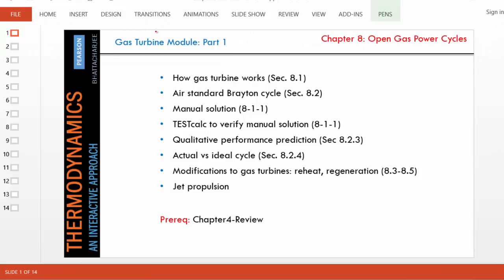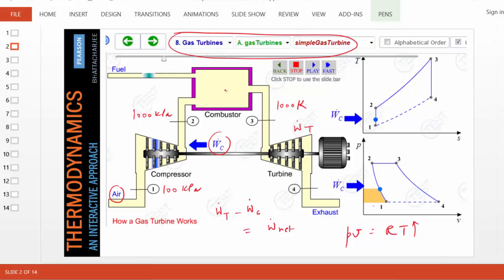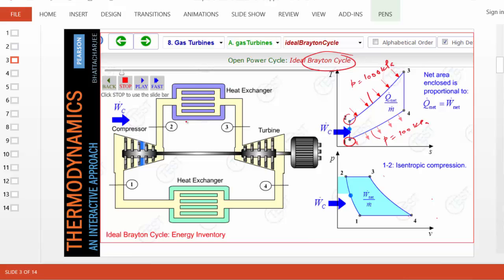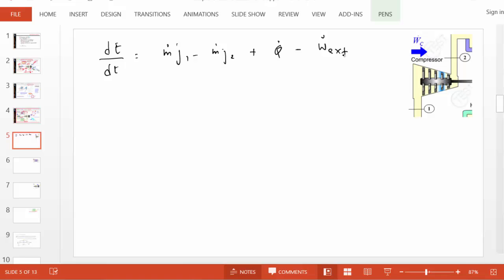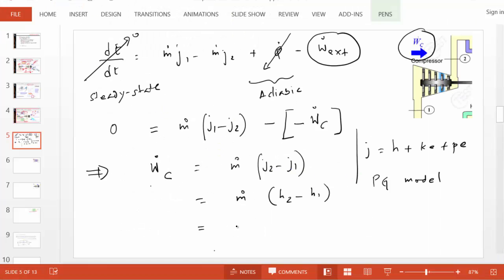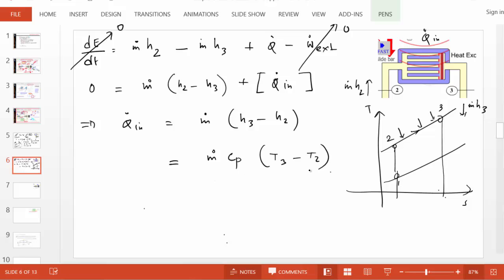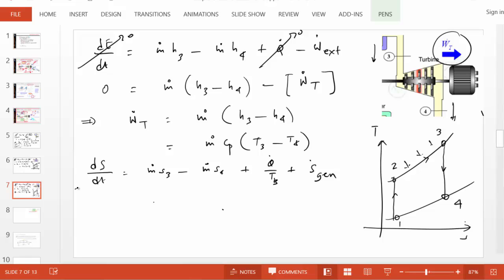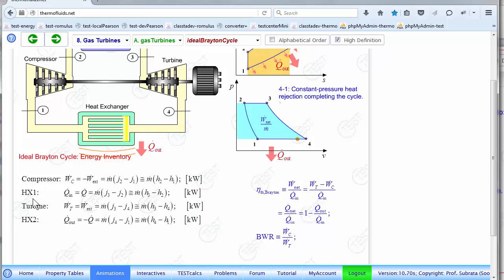ch8-gasPower-part1-theory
gas turbine and simple Brayton cycle